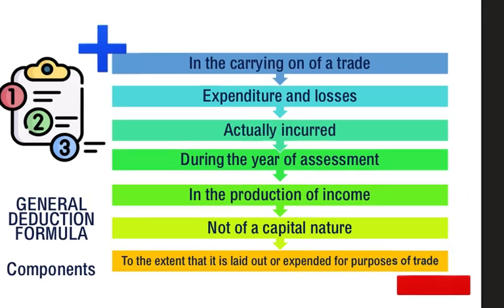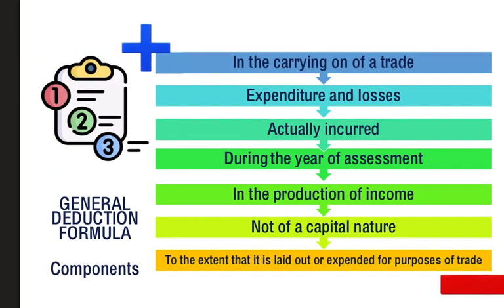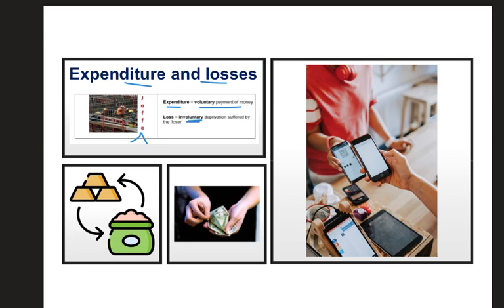Vid5 expenditure and loss